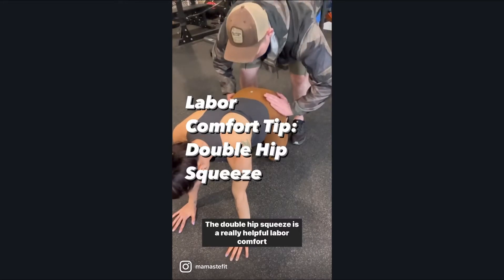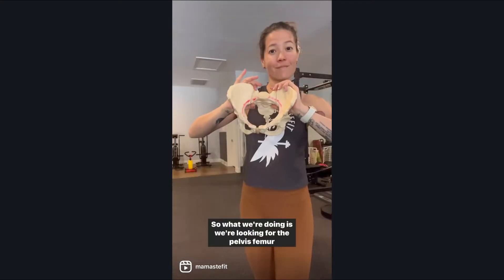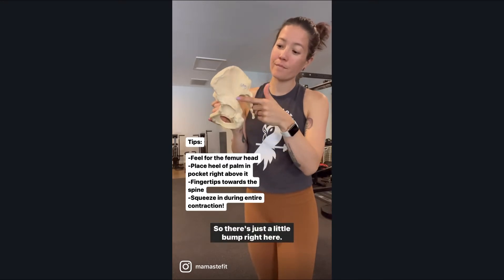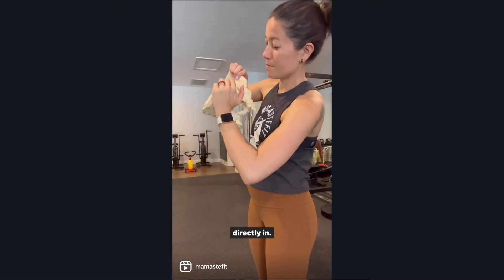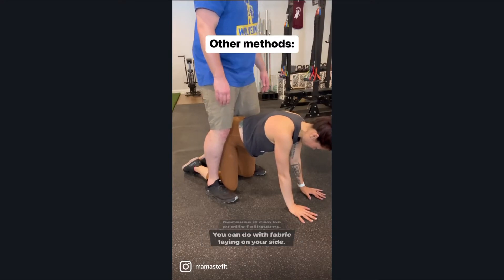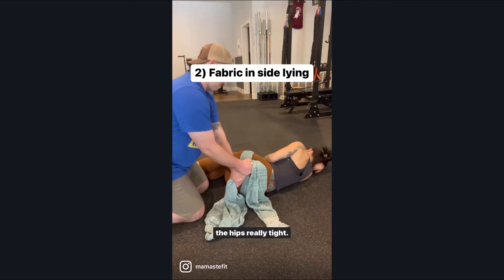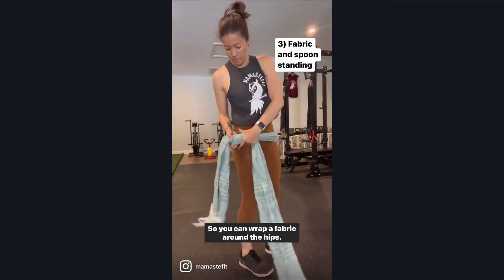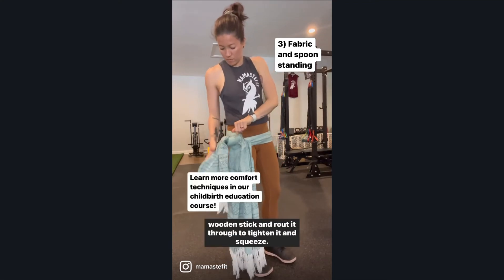Labor Comfort: Double Hip Squeeze + 3 Variations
Double Hip Squeeze: My FAV labor comfort technique!

The double hip squeeze is a go-to in the doula world for labor relief!  As we press the hips, it helps to decrease tension in the uterine ligaments and brings labor relief.

Tips:
⭐️Find the femur head, then feel for a small pocket just above it on the hips
⭐️Place the heel of your palm into this pocket with fingers diagonal towards the spine
⭐️Squeeze in for the duration of a contraction

And there are different ways we can accomplish a similar sensation such as:

☀️Using your knees or shins
☀️Fabric in side lying
☀️Fabric in standing w wooden spoon